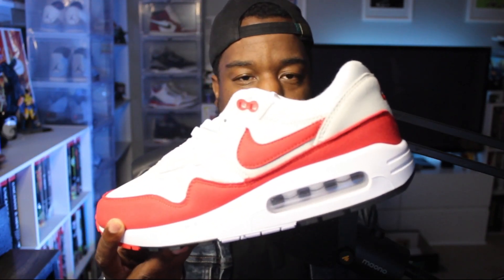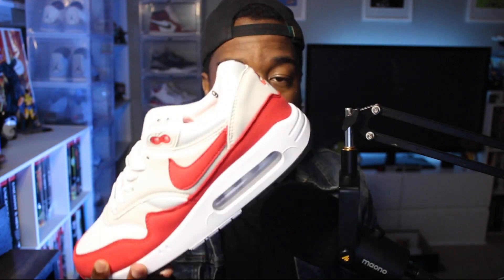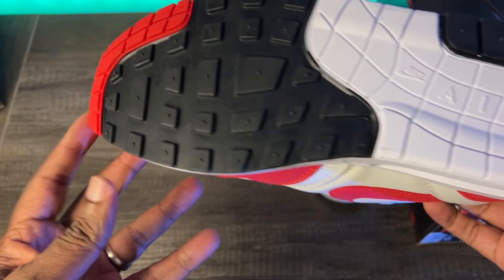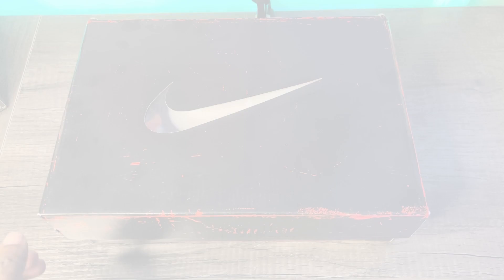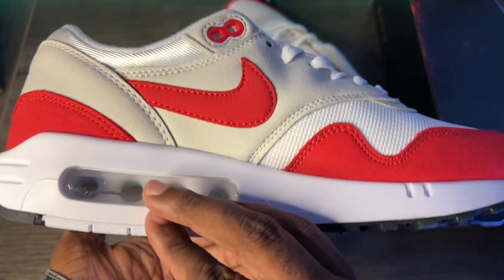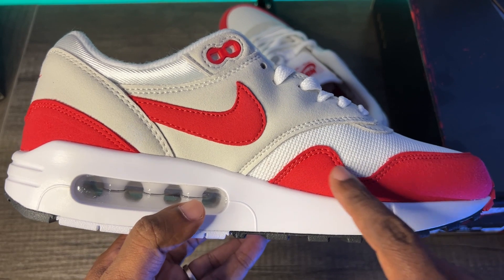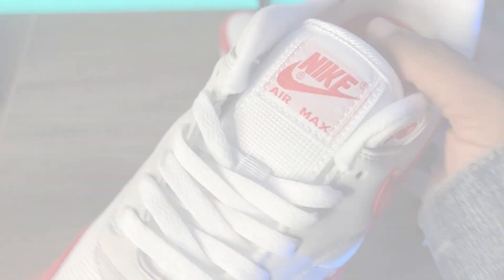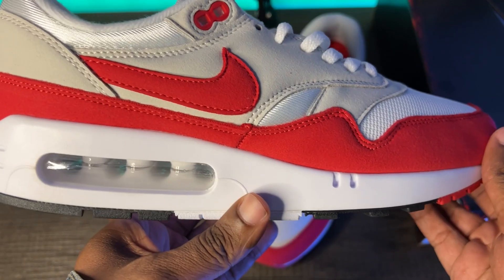NIKE AIR MAX 1 '86 OG (BIG BUBBLE) | Tinker's OG Design? | Instant Classic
These are currently selling just above on the resale sites, and I don't quite understand why. In my opinion, this shoe is an instant classic. What are your thoughts?

Nike is celebrating Air Max Day in 2023 by bringing back an original Air Max design, with the release of the Nike Air Max 1 ‘86 Big Bubble Sport Red. The Big Bubble pays homage to the original design of the Nike Air Max 1, which featured a bigger air unit.

The Air Max 1 ‘86 Big Bubble released as Nikes premier Air Max Day release in 2023. The sneakers are constructed using grey nubuck, white mesh and red suede across the uppers and a large air unit on the midsole. Nike used Sport Red branding on the tongue and heel of the sneaker.

The Nike Air Max 1 ‘86 Big Bubble Sport Red released March 26, 2023, with a retail price of $150.

Code “bjkicks” for $15 off